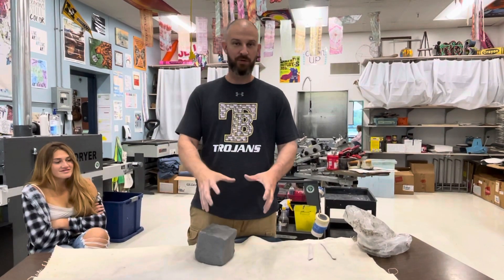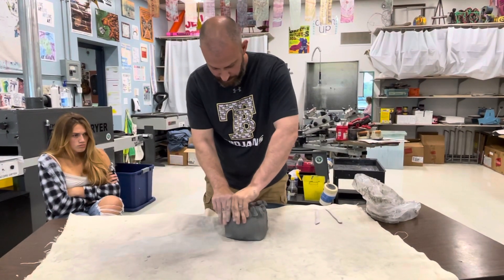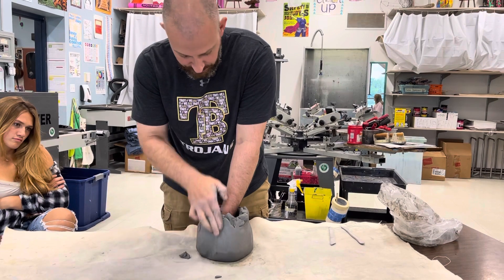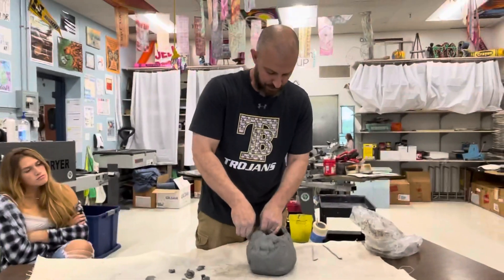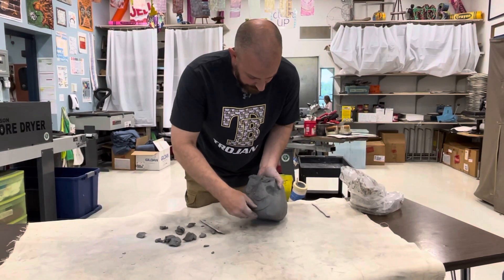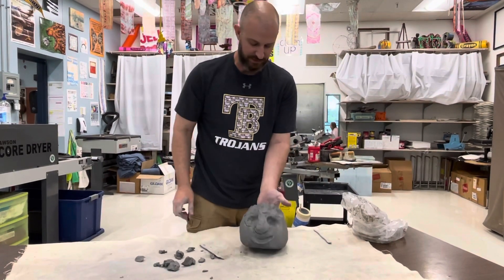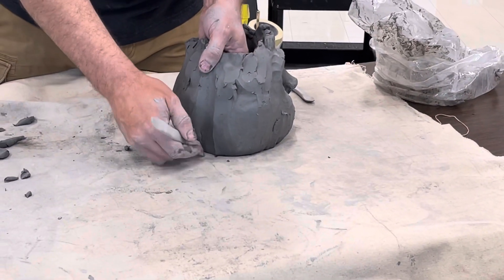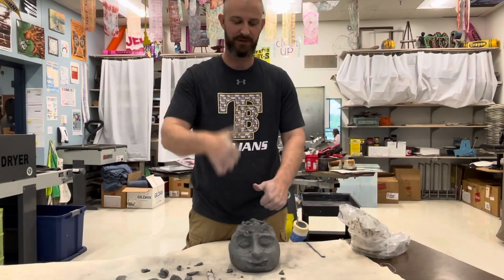Portrait pumpkin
Students learn the very basics of beginnings of how to create a pumpkin with a portrait on it.